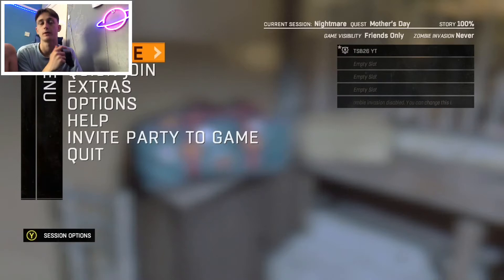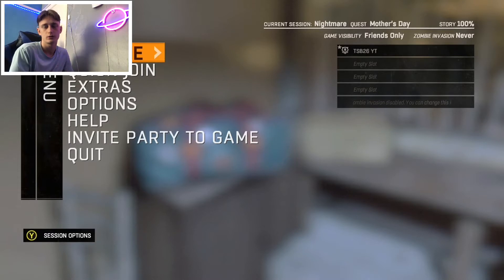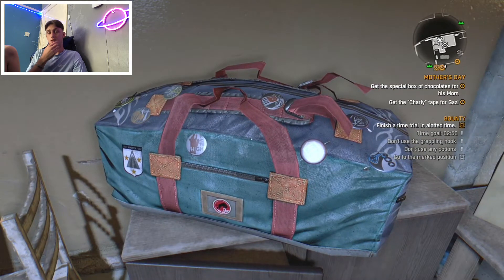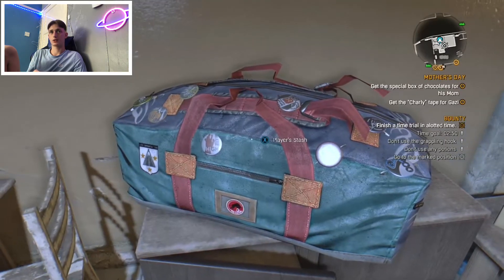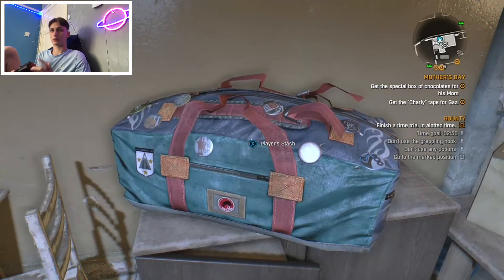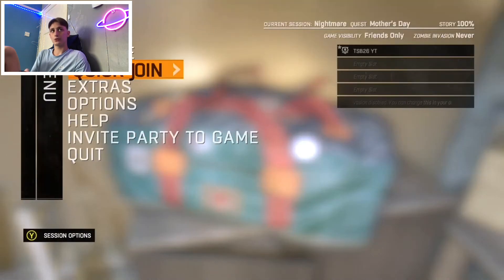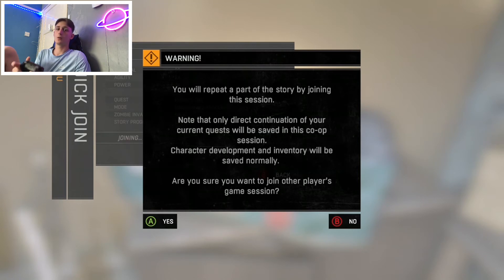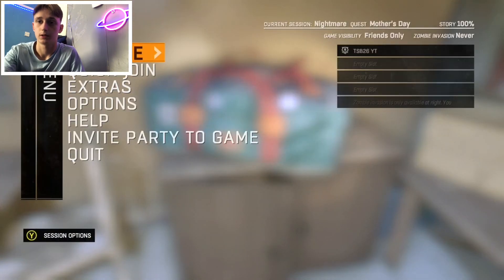NEW!! Level 250 legend glitch Dying Light | Easy 2021 | Face reveal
I’m slowly growing on YouTube hope to be a big YouTuber in the end i love helping people and making sure people are always happy